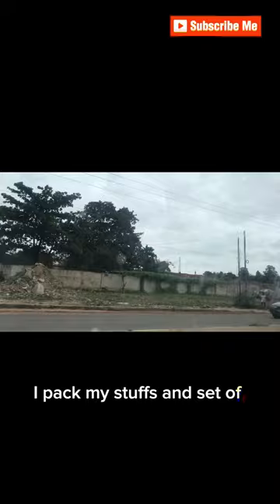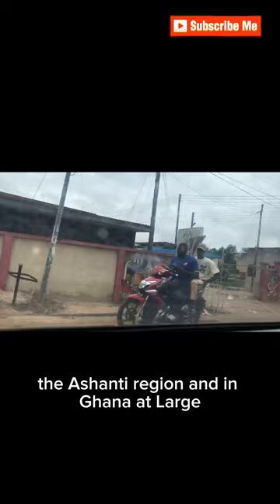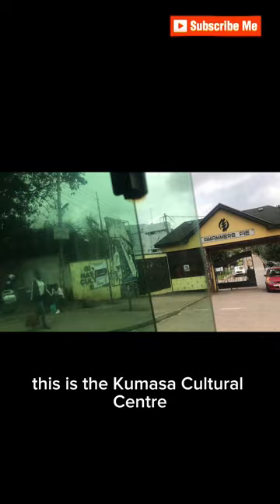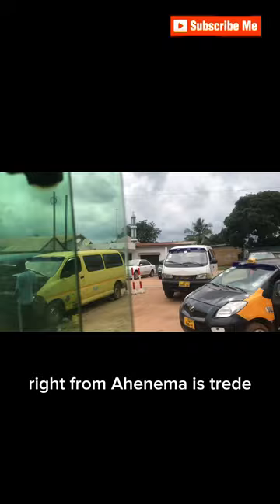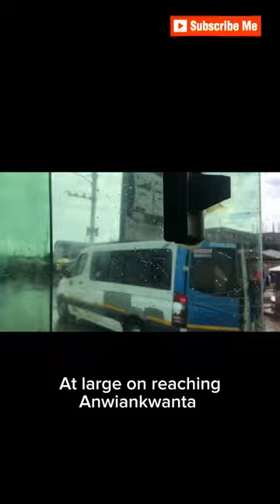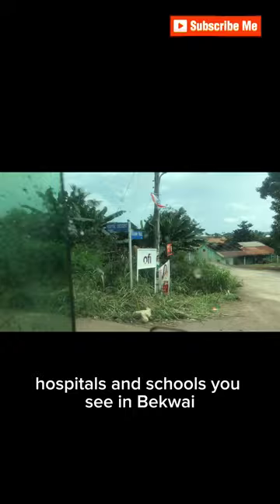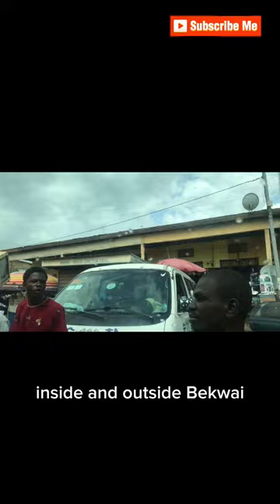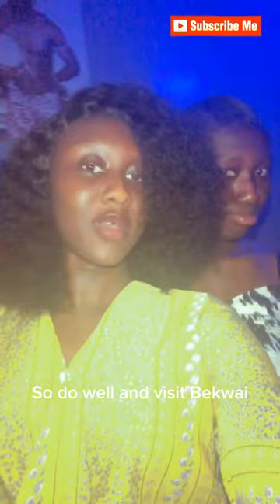Travel with me to Asante Bekwai in Ashanti region of Ghana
Trip to Bekwai